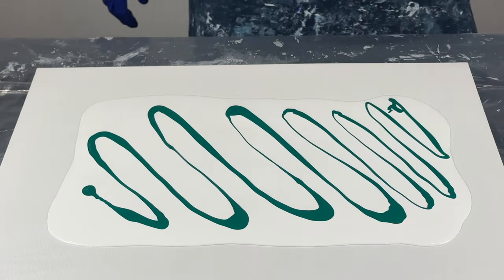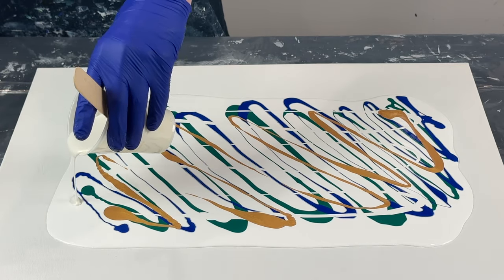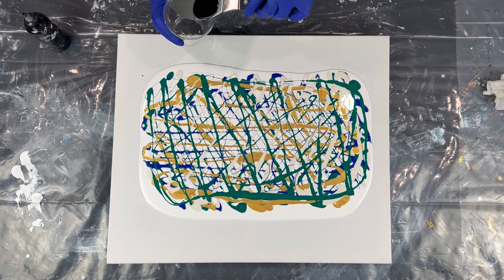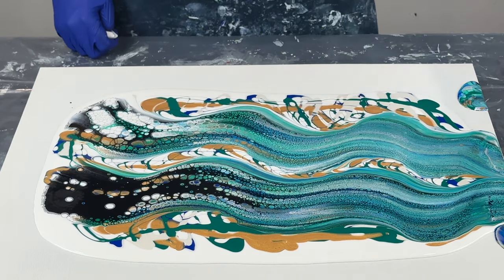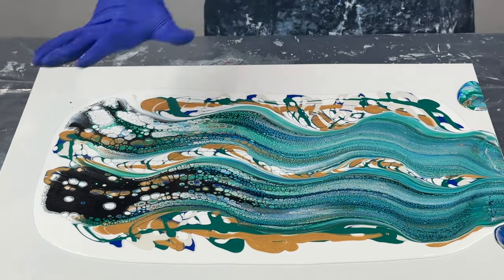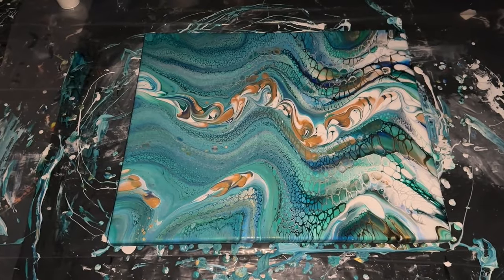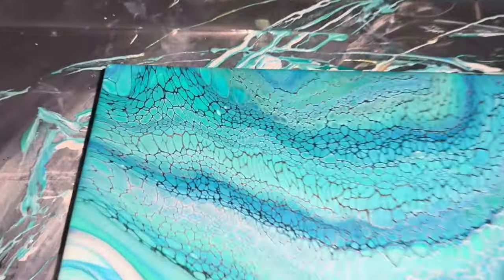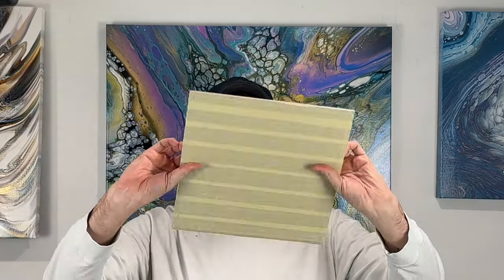Chaos Ribbon Swipe with Greens~Acrylic Pouring~Fluid Art~Cells without Silicone~235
Today I'm testing some colors because I want to make some tiles and clocks with these wonderful colors. The Chaos Ribbon Swipe is a great pour and I love the results this pour renders because you get all these wonderful cells without using silicone.  The Greens in this piece are a great color combination.  This composition isn't my favorite but I like the abstractness of it.

Video 236
20x24” Gallery Wrapped Canvas

Colors Used
Amsterdam - Phthalo Green
Creative Inspirations - Veridian Green

Pouring Medium/Additives
Liquitex Gloss Medium
Floetrol

Cell Activator
3 Parts Australian Floetrol to 1 part Paint